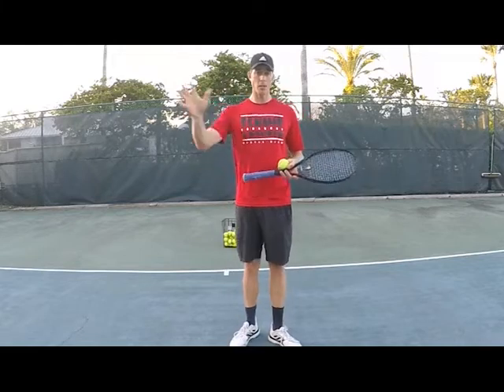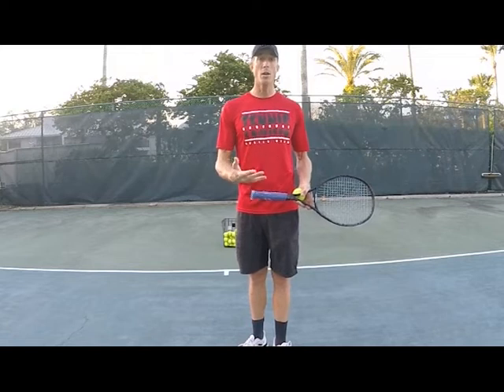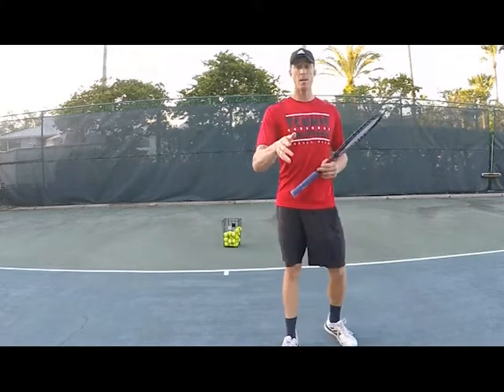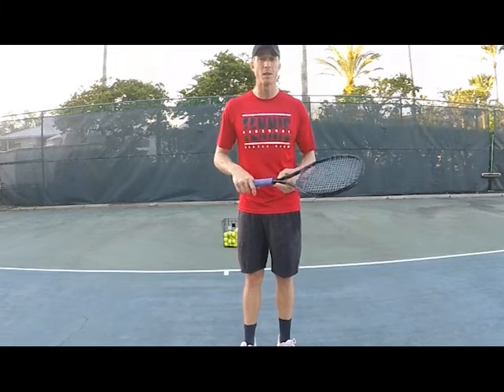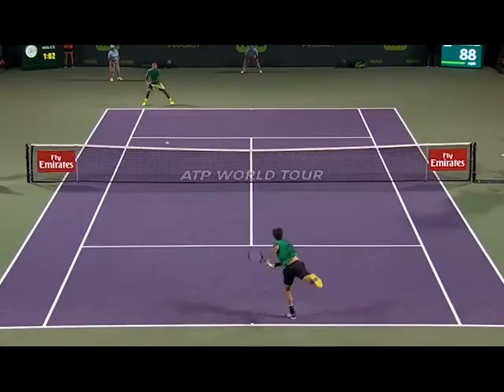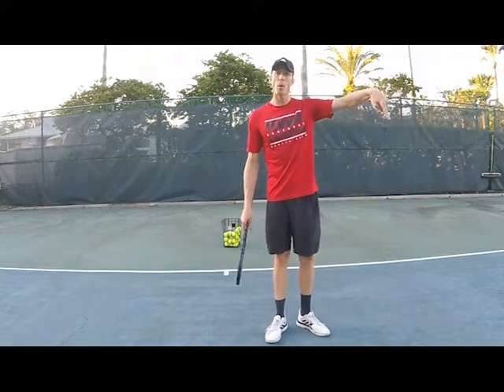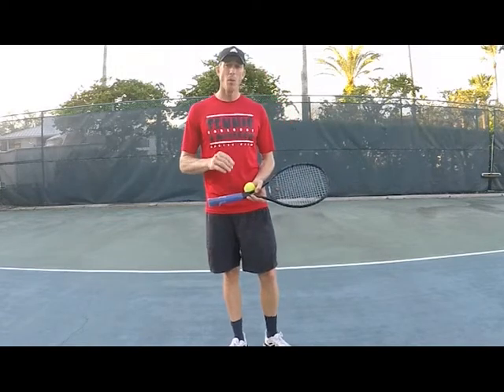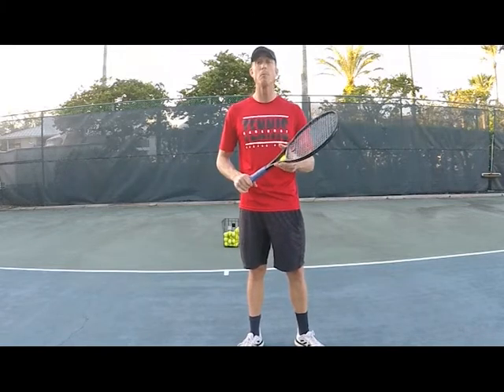How to Hit More Forehands in Your Matches